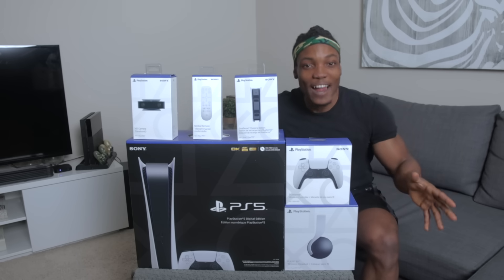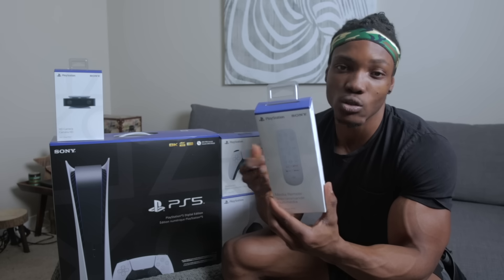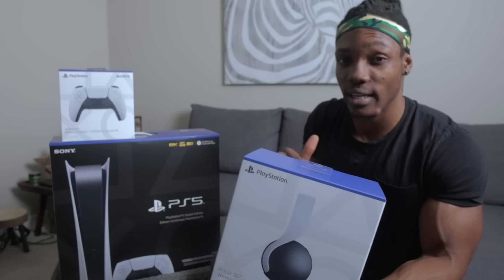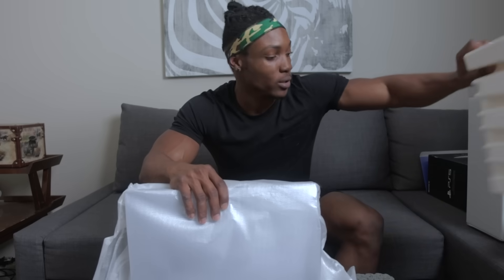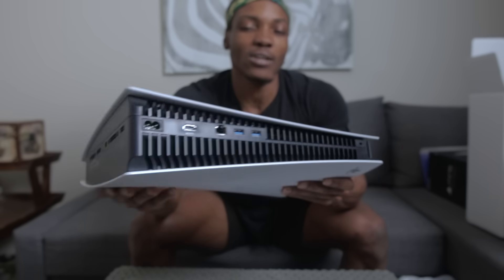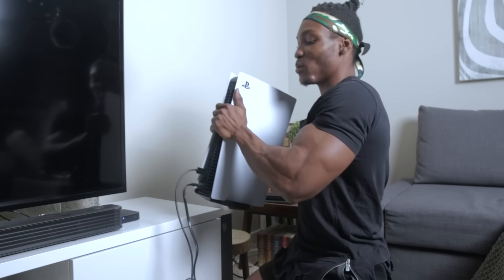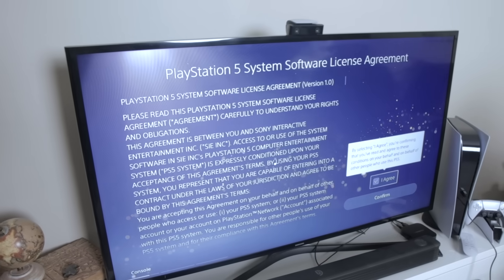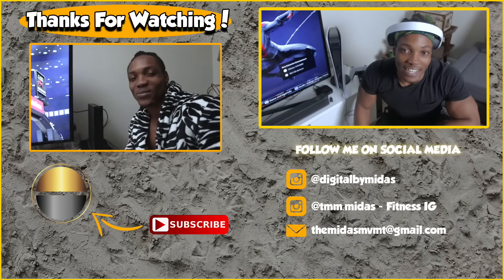Playstation 5 Digital Edition Unboxing and Setup!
Playstation 5 Digital Edition Unboxing and Setup! Finally got my console in. Watch me unbox and go through the full installation and setup process. I'm sure I'll love the new Playstation 5.
00:00 Intro
01:04 PS5 Accessories Unboxing
06:21 PS5 Digital Unboxing
09:11 PS5 Setup
12:45 PS5 First Boot